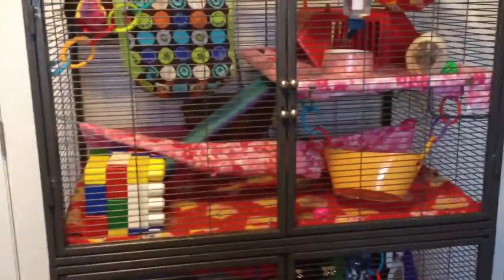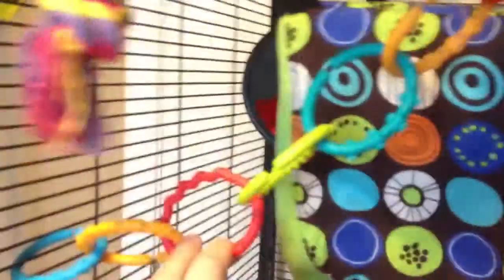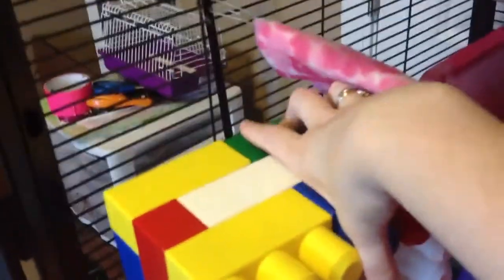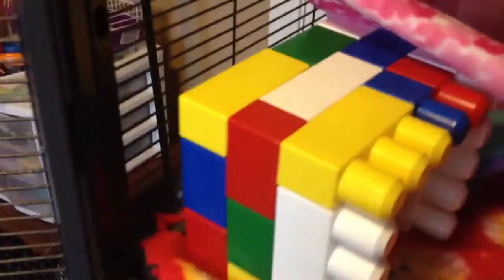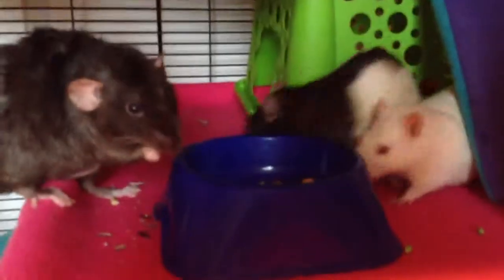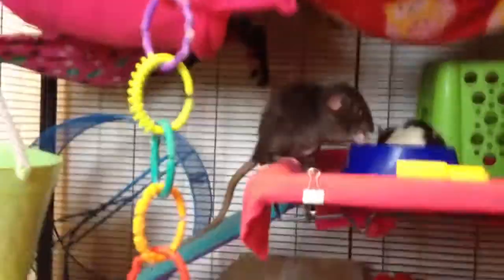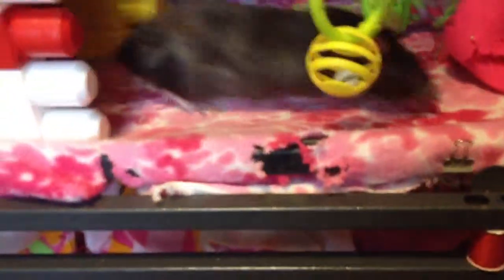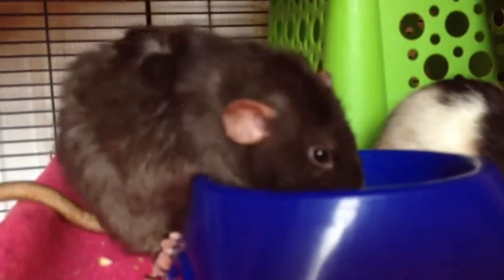Updated cage tour 05/13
This video was requested by heyyy1279 and is an updated tour of my rat cage.